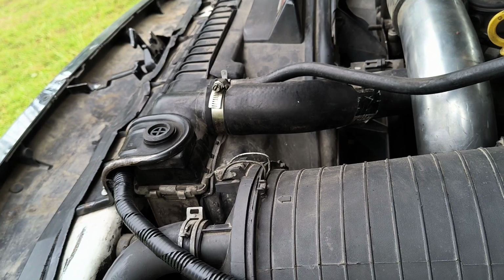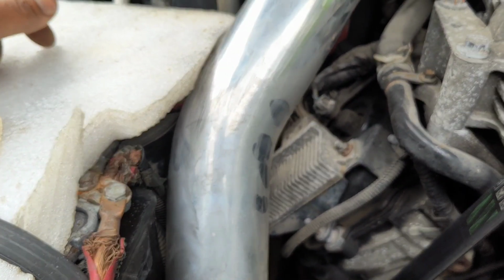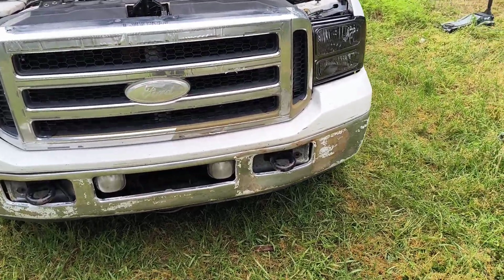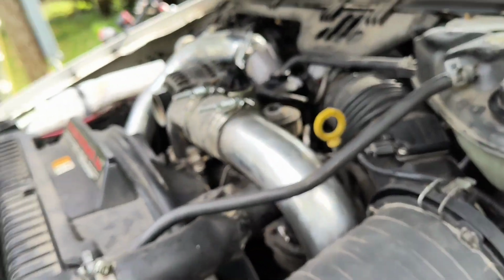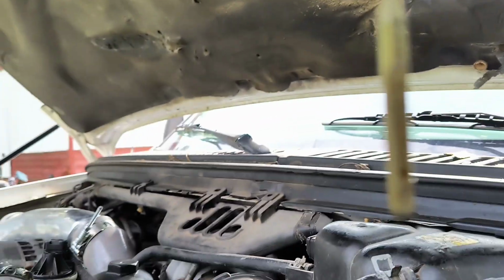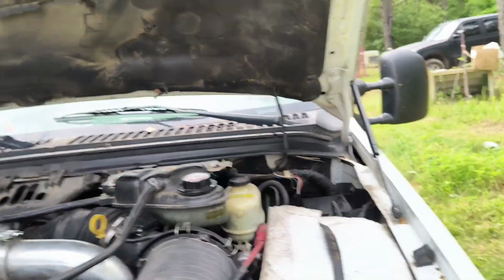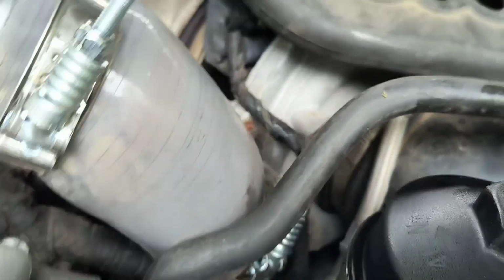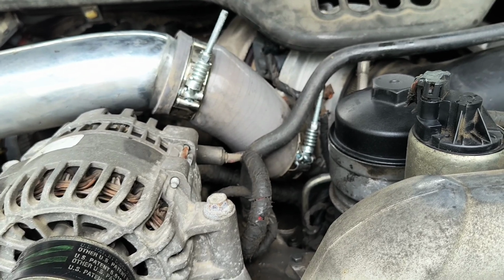Diving deeper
doing a buzz test revealed some interesting information. check this out 😯